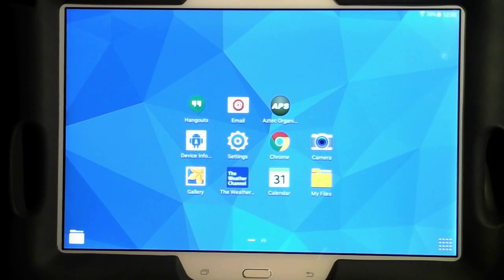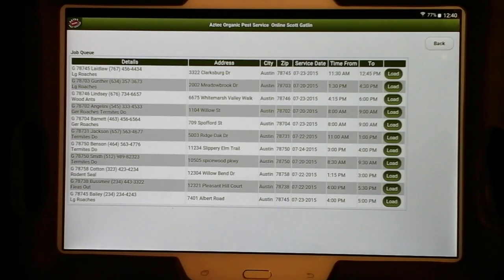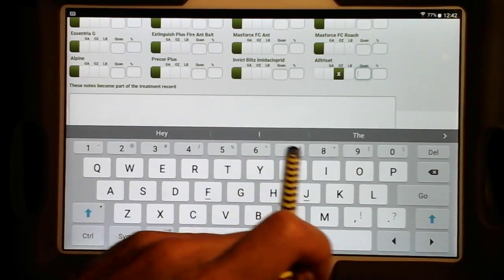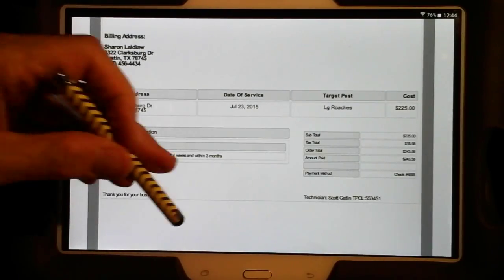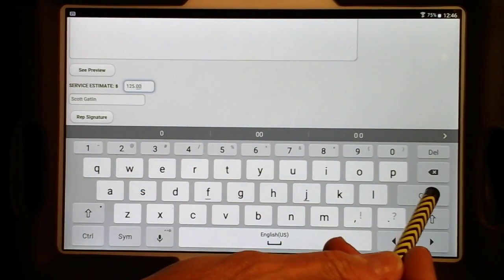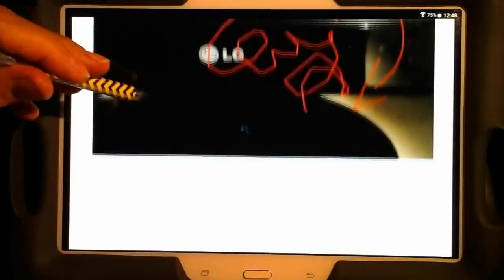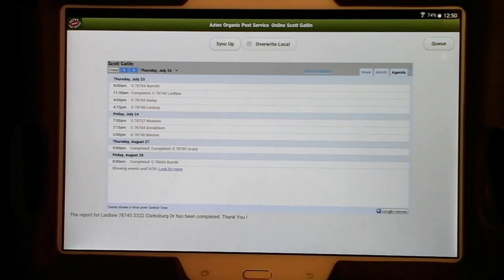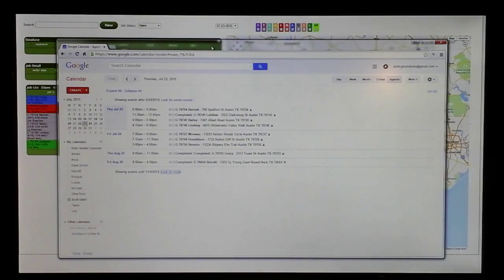software-as-a-service 3 (austin innovative)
Video 3
pest control mobile application
back office web based management application
map and calendar integration